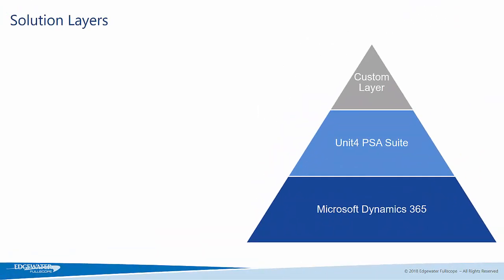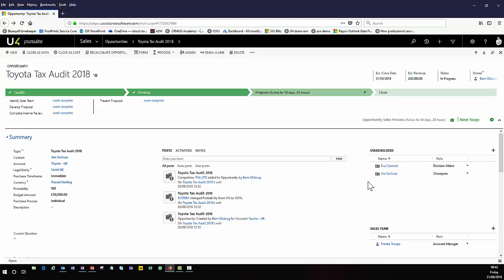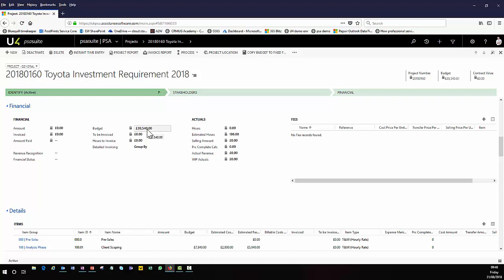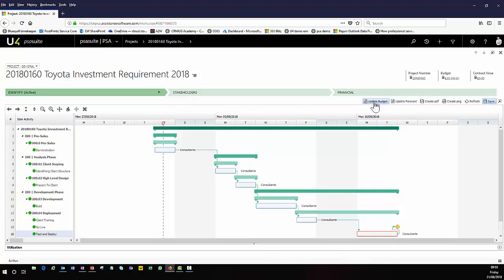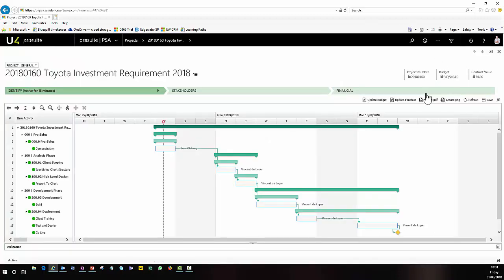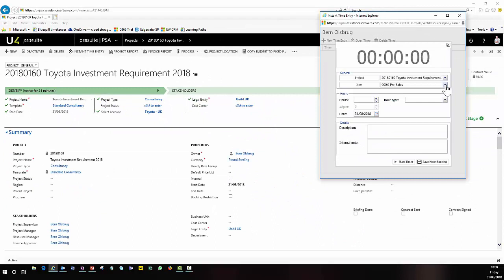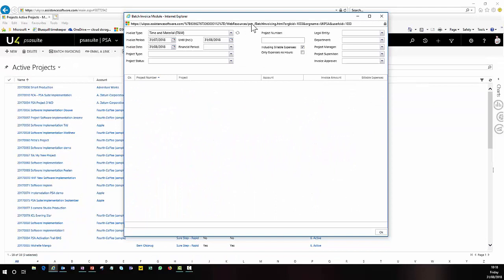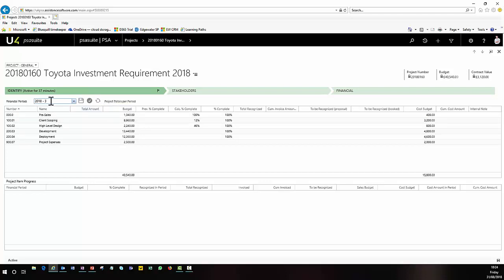Unit 4 PSA Suite Demo for Microsoft Dynamics 365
If you are looking for a solution for a project management solution within your Microsoft Dynamics 365 environment watch our overview of the Unit 4 PSA  suite, a really mature project management solution.